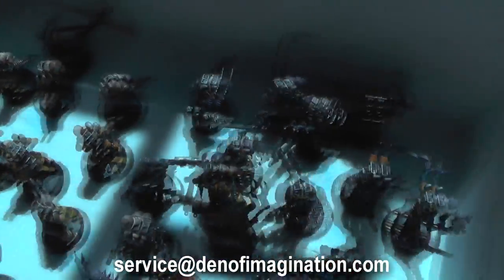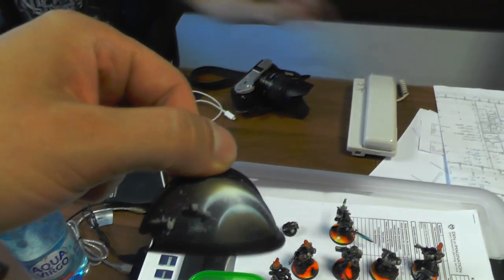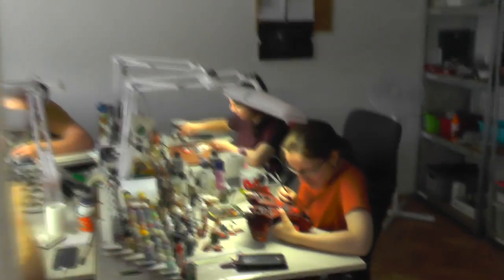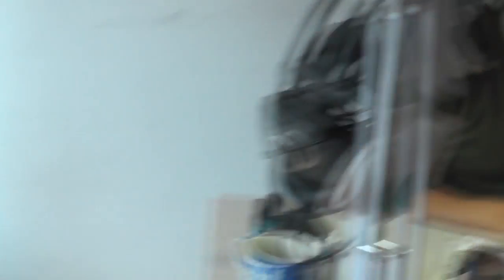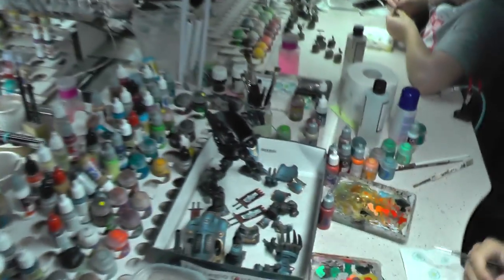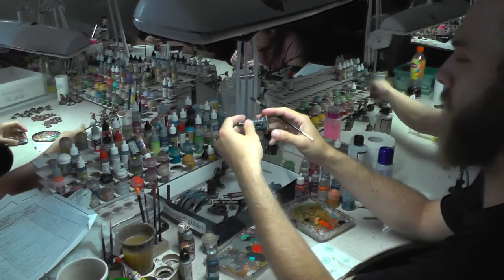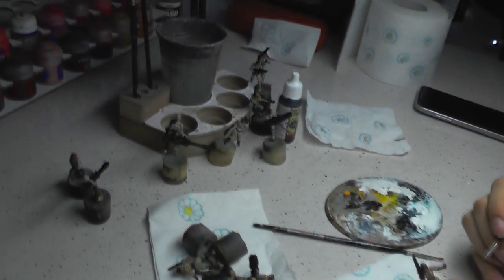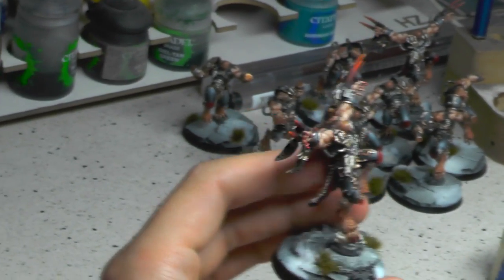STUDIO UPDATE #116 - NEWS, FREEHANDS, SPACE WOLVES